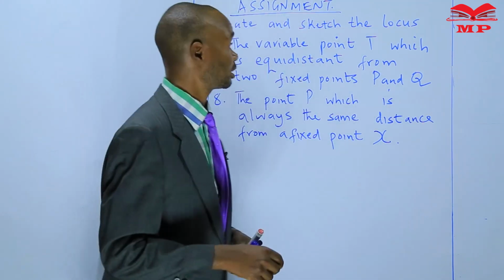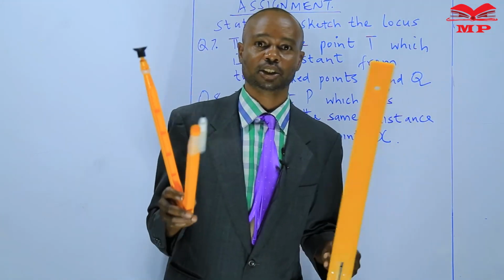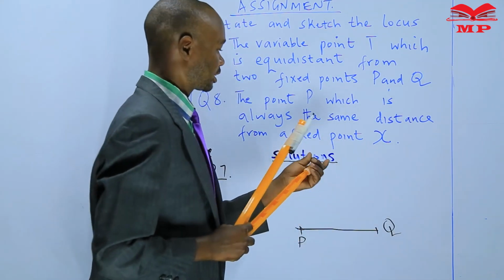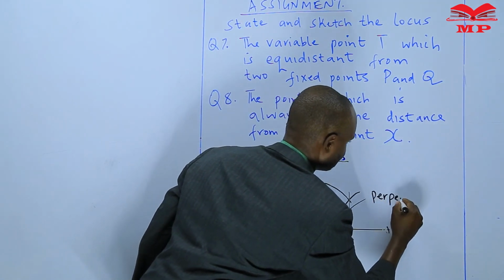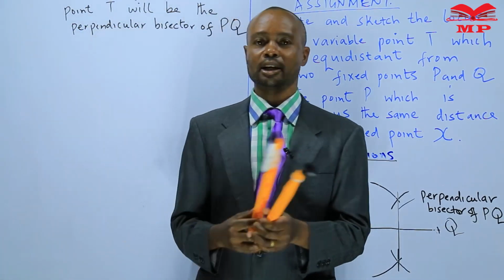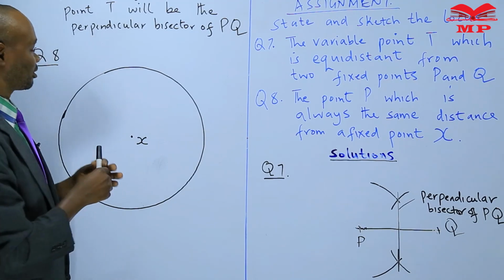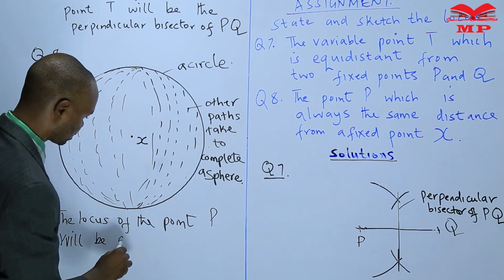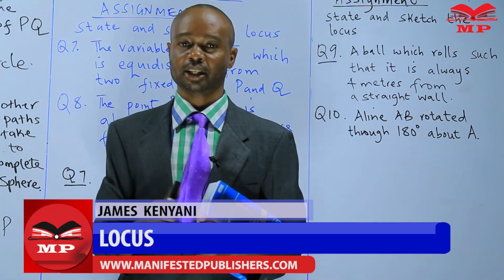MATHEMATICS FORM 4_LOCI_L4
🌟 Loci | Mathematics Form 4 Lesson ✨

Learn the concept of loci and how to construct loci in different geometric situations! This lesson teaches Form 4 students the principles of loci, their properties, and practical applications in geometry.

💡 Key Topics Covered:

Definition of a locus and loci

Loci of points equidistant from a point, line, or object

Construction of loci using compass and ruler

Real-life applications of loci

Solving loci problems in geometry exercises

Teachers preparing lessons on loci and geometric constructions

Anyone interested in understanding loci and its applications in geometry

📘 Learn With Manifested Publishers:
Structured lessons with diagrams, step-by-step constructions, and exercises to help learners master loci concepts effectively.